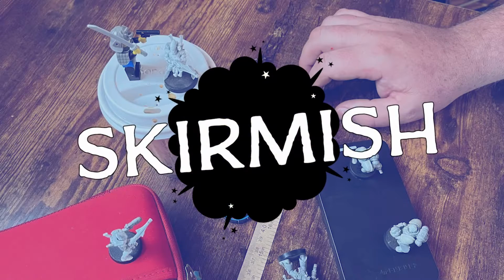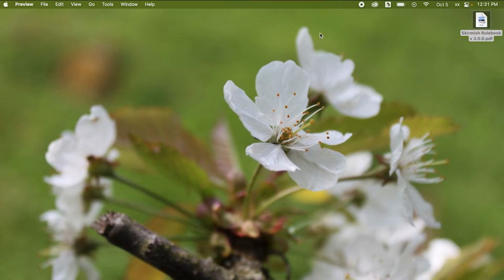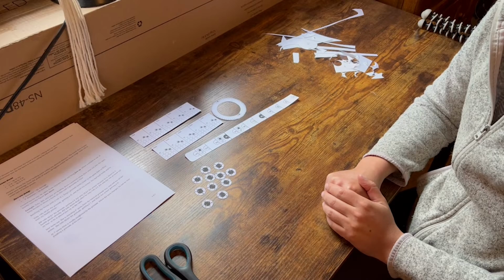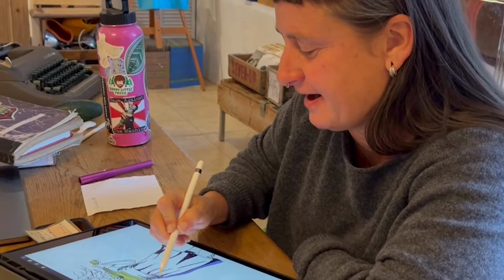setting up Skirmish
A Sweet Game brings you Skirmish, our first game. Here's how to get your set ready.

Thank you to Sarah Parker at Ennui Gallery (ennuigallery.com), Taos New Mexico for your collaboration with us!